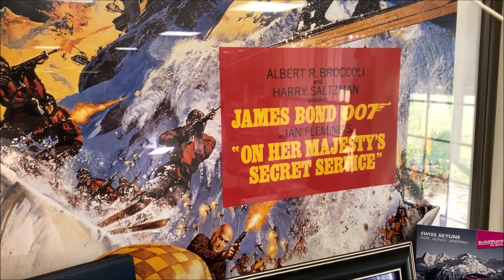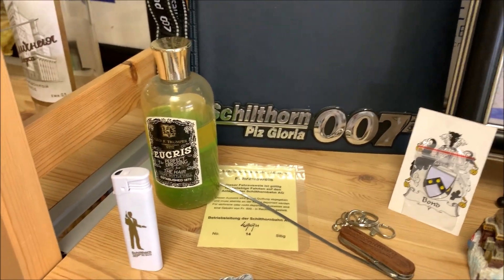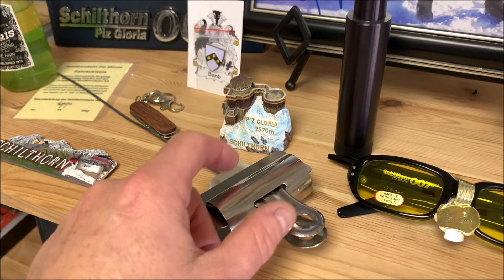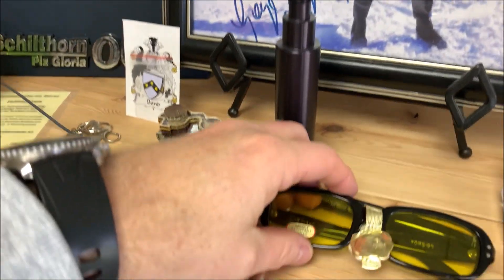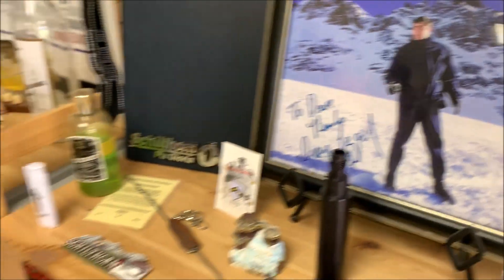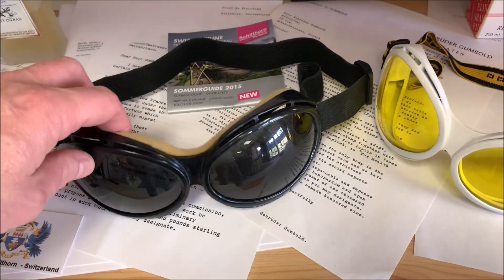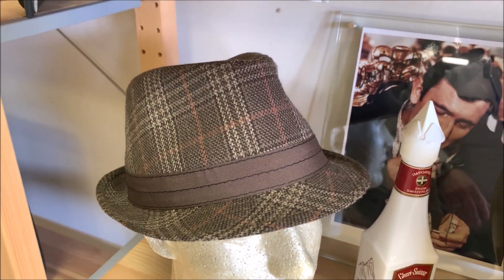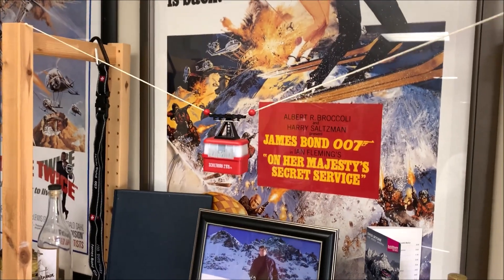The Bond Experience Advent Calendar: On Her Majesty's Secret Service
We are counting down the days to Christmas by showing off my collection one movie per day. come back EVERY day up till Dec 25th for a new 'opening' of the archive .